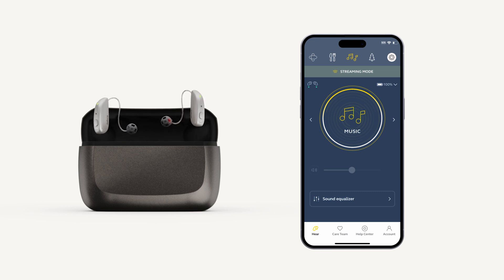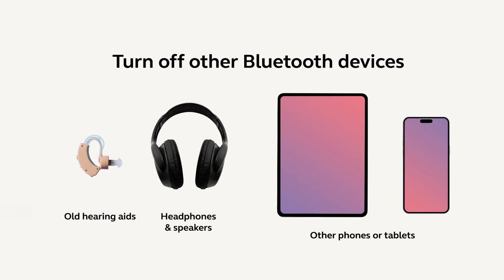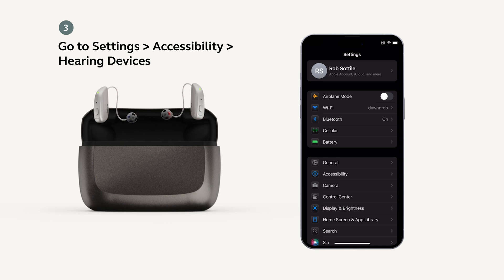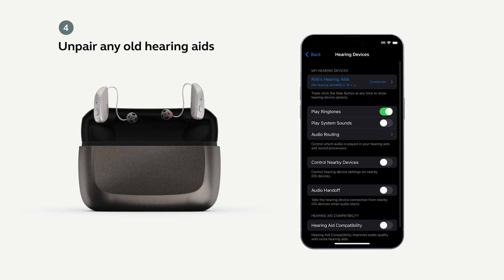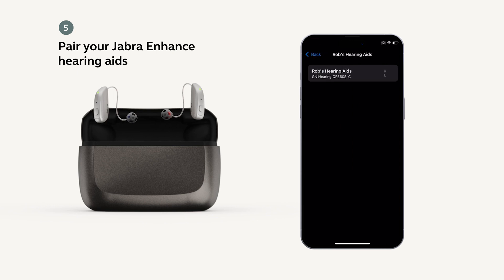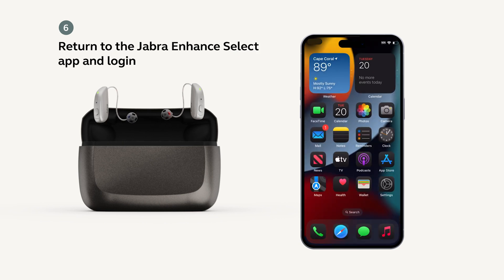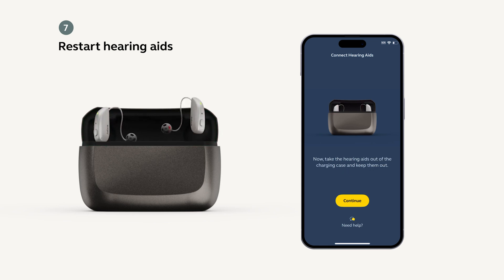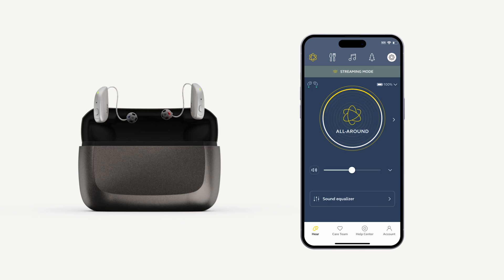How to Pair Your Hearing Aids with Your iPhone (iOS) | Jabra Enhance Select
In this step-by-step video, you’ll learn how to pair your Jabra Enhance Select hearing aids with your iPhone and connect them to the Jabra Enhance Select app. Once paired, the app gives you access to powerful features like remote support, adjustment requests, and full control over your hearing aids—all from your phone.

We’ll guide you through enabling Bluetooth, unpairing any old devices, connecting through iOS Accessibility settings, and finishing setup in the app. You’ll also learn how to restart your hearing aids for final pairing and what to do if any error messages pop up.

Before you begin, make sure your hearing aids are charged and out of the case, and turn off any other nearby Bluetooth devices to avoid interference.

Still need help? Our Care Team is just a tap away.